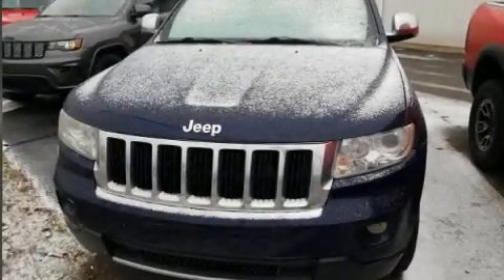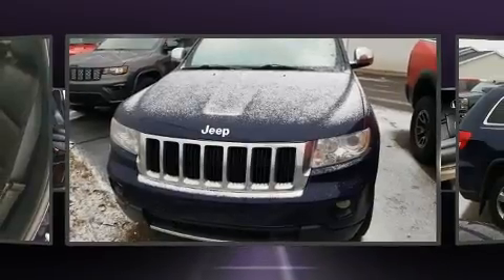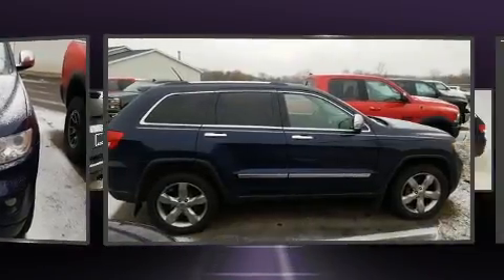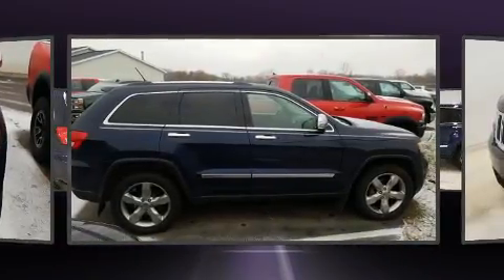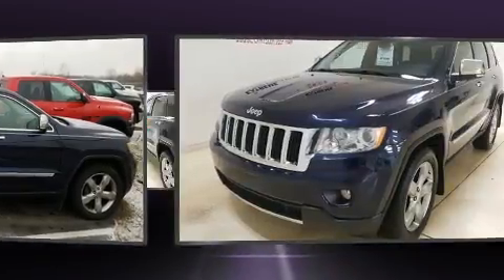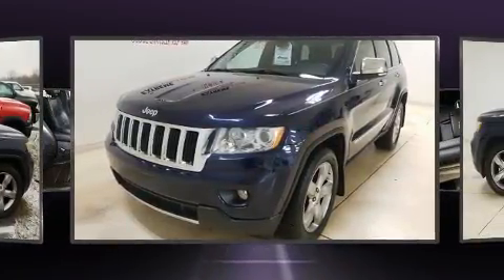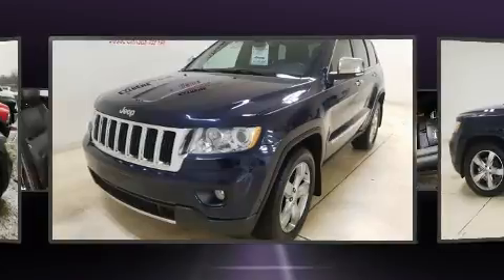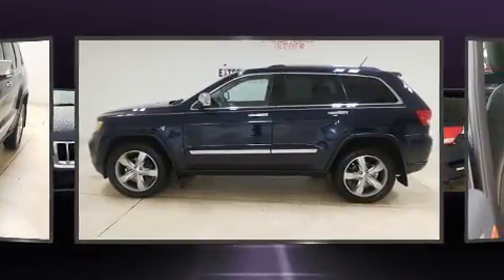2012 Jeep Grand Cherokee Limited 4x4 in Jackson, MI 49201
You can expect a lot from the 2012 Jeep Grand Cherokee. It features four-wheel drive capabilities, a durable automatic transmission, and a refined 6 cylinder engine. Top features include rain sensing wipers, front and rear reading lights, a trip computer, heated front and rear seats, front dual-zone air conditioning, power moon roof, power windows, and leather upholstery. With high intensity discharge headlights illuminating your path, you'll always appreciate maximum visibility. Jeep ensures the safety and security of its passengers with equipment such as: dual front impact airbags, front side impact airbags, traction control, brake assist, anti-whiplash front head restraints, a panic alarm, and 4 wheel disc brakes with ABS. With electronic stability control supplementing mechanical systems, you'll maintain precise command of the roadway. Our experienced sales staff is eager to share its knowledge and enthusiasm with you. We'd be happy to answer any questions that you may have. Come on in and take a test drive!